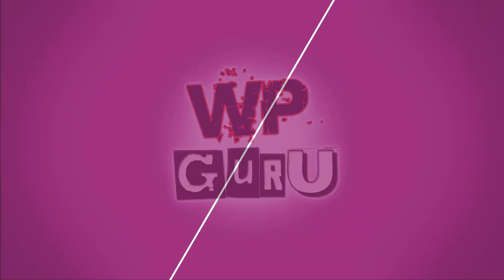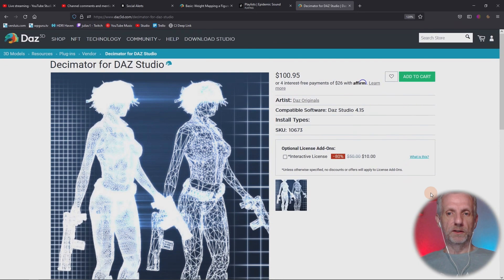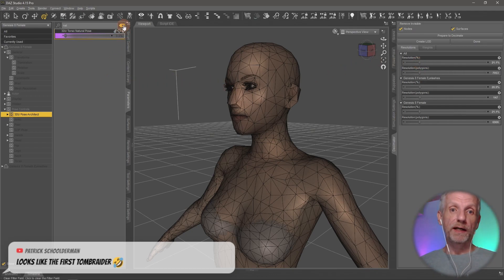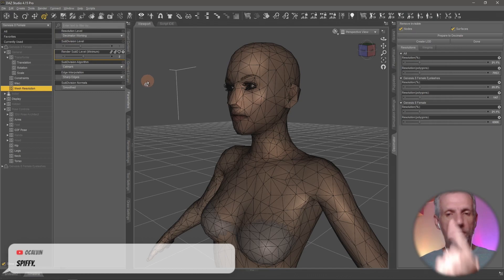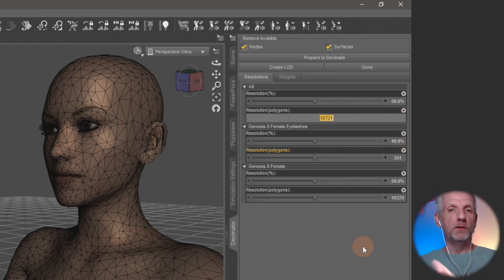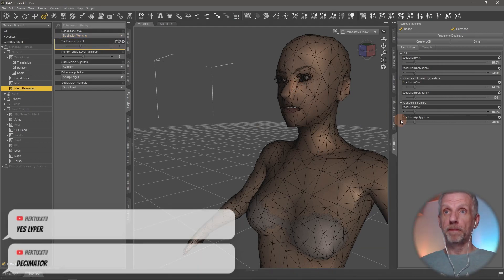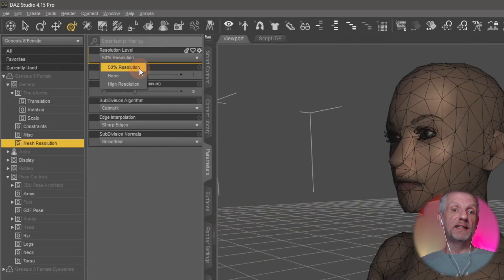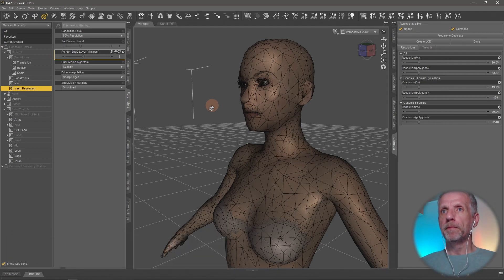Getting Started with the Decimator in DAZ Studio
The Decimator is a plugin that allows you to reduce the vertex count for selected objects in your DAZ scenes. In this overview I'll show you how it works in DAZ Studio, how you can add your own levels of detail to your objects, and how useful it can be when you're posing or animating.

I've known about the Decimator for a while, but never tried it out due to its high cost, until Jeremy showed me a screenshot of it in action. The missing link for me was seeing how I can seamlessly switch from a low-res proxy object to the high-res geometry when I'm ready to render. Had this been mentioned on the sales page, I would have bought this thing much earlier!